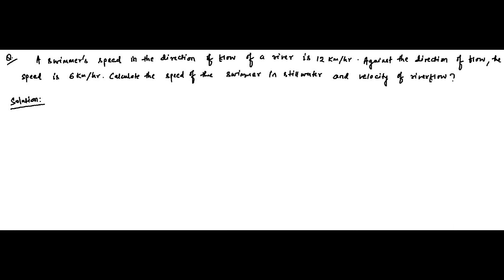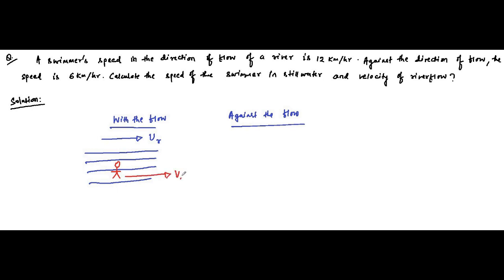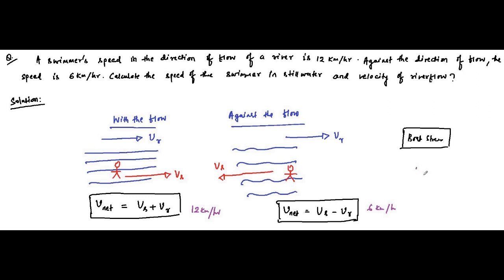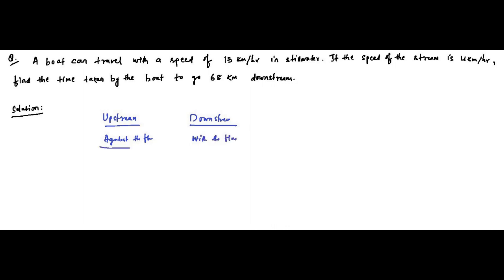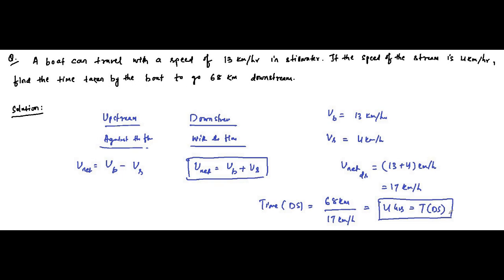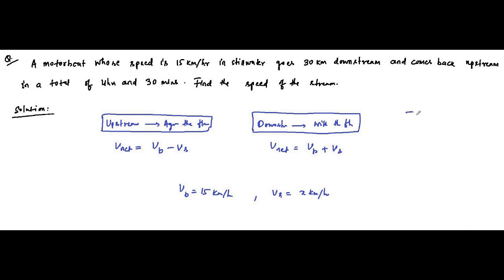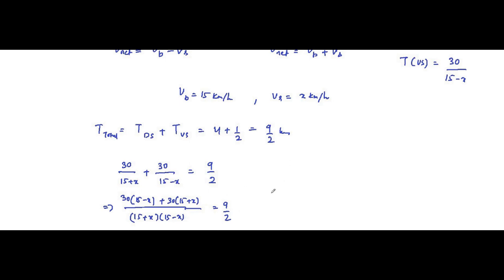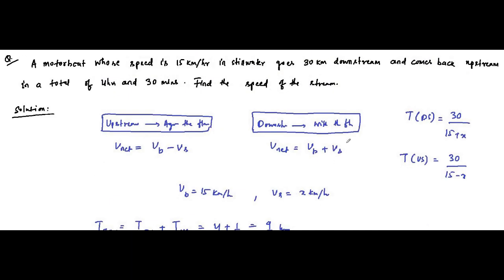Relative Velocity In One Dimension | Questions 7 | Mechanics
In this video, we are going to discuss some basic questions related to relative velocity in one dimension.